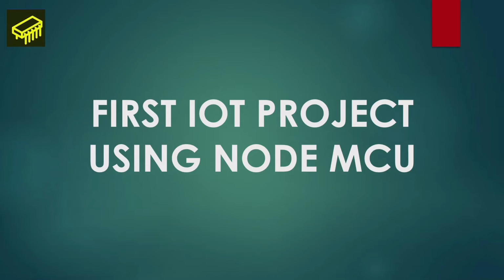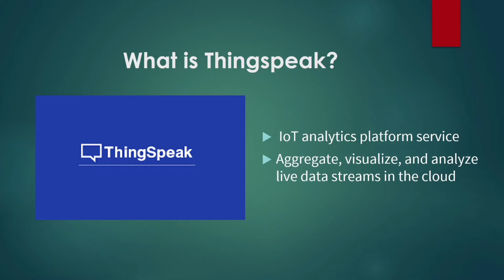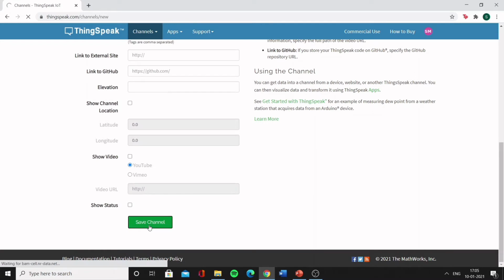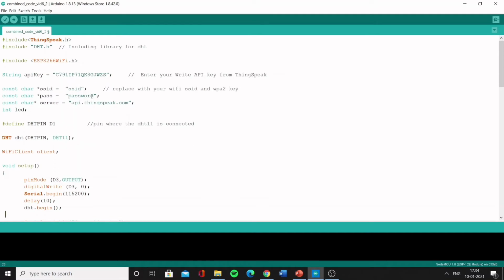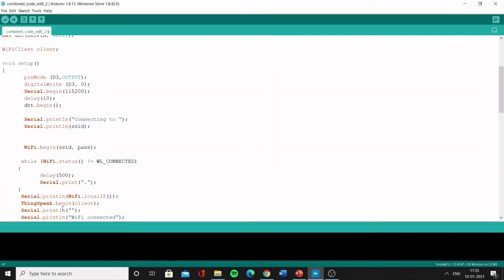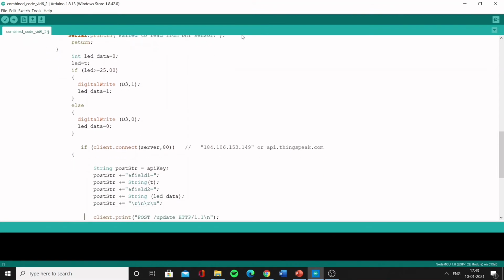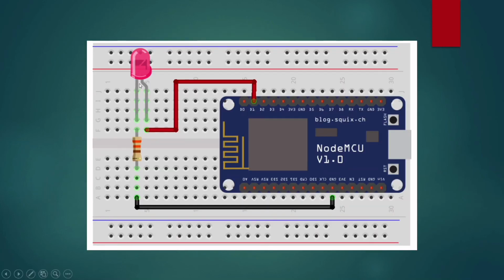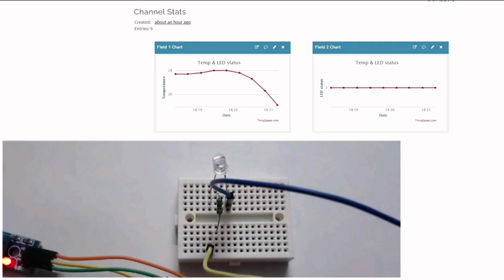First IoT project using NodeMCu || IoT Course || Introduction to IoT using NodeMCu || ESP8266 - IoT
Course By - Srabana Maiti

Time Stamp:
0:00 - Introduction of how to create an IoT project using nodeMCU.
0:54 - What is Thingspeak?
2:06 - Discussion about code.
2:17 - How to connect hardware with NodeMCU?
5:57 - Uploading code on the NodeMCu board.
6:08 - How Thingspeak cloud works?